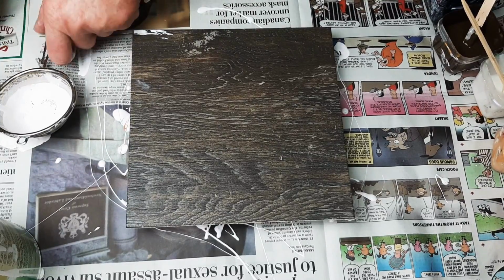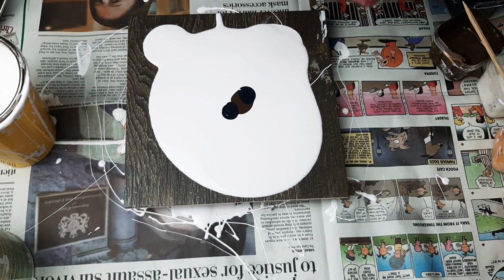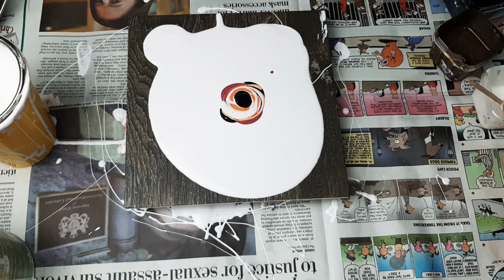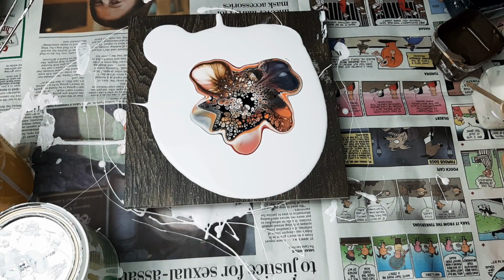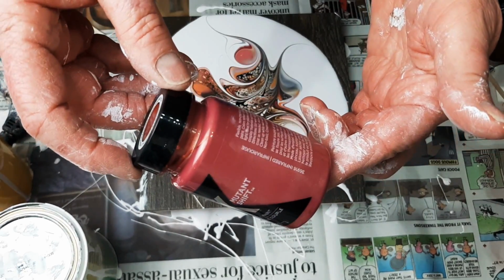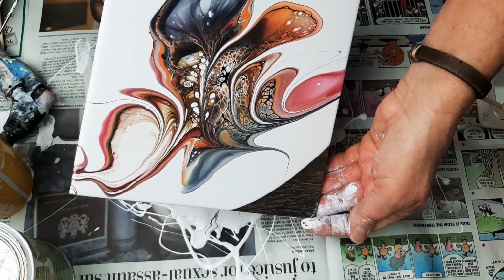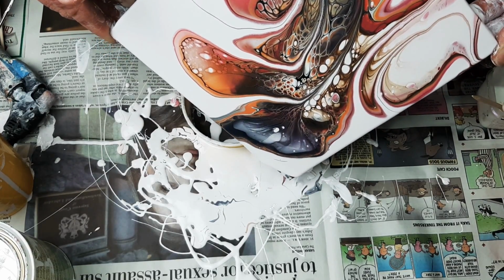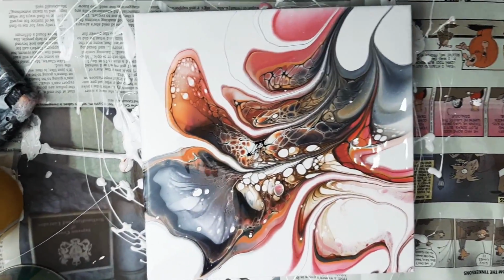My quest for the perfect base coat, video 1 of 2...